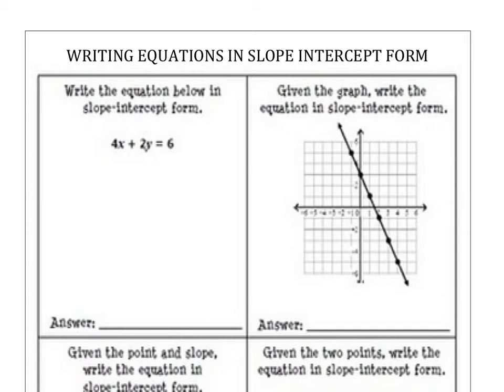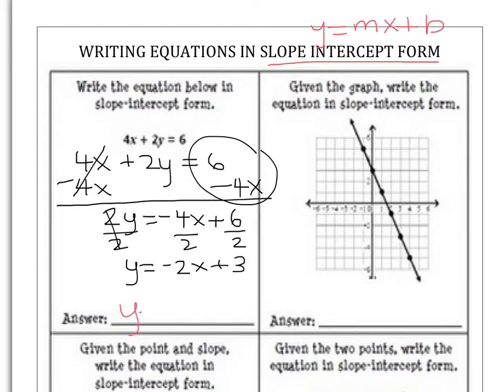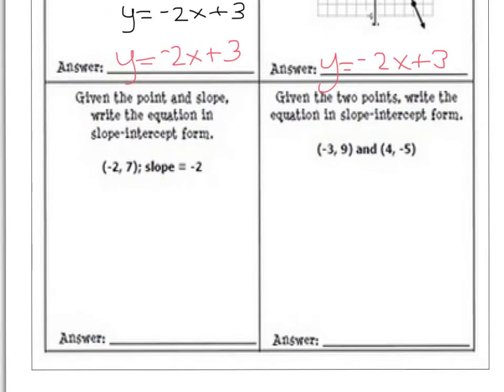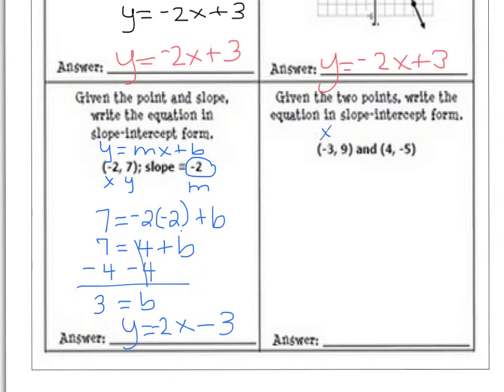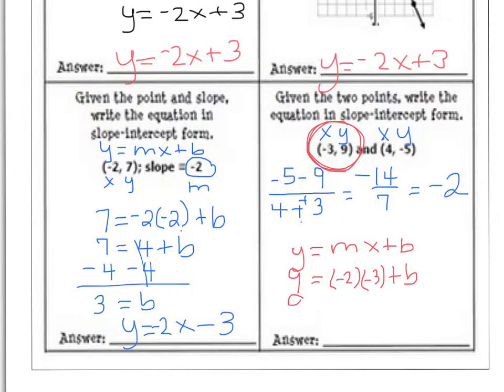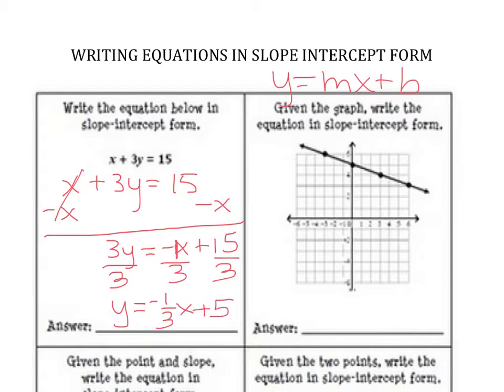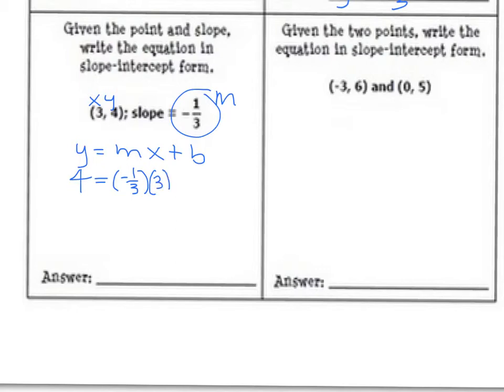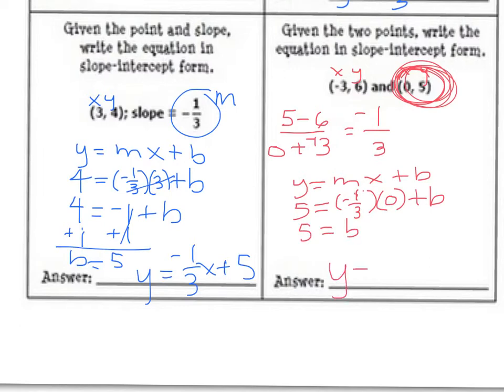Writing linear equations